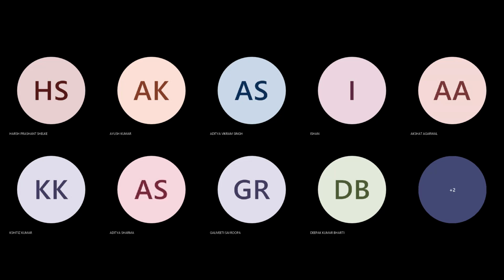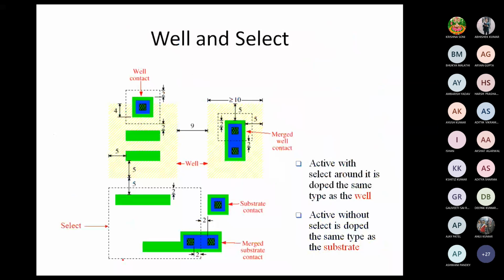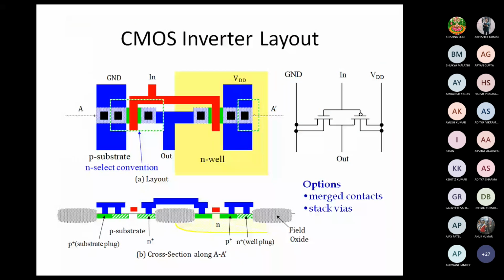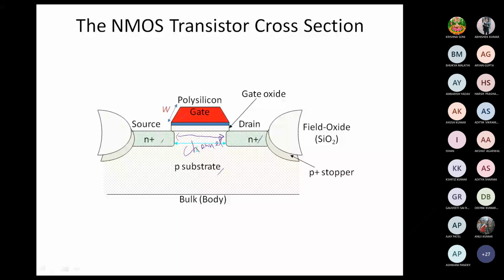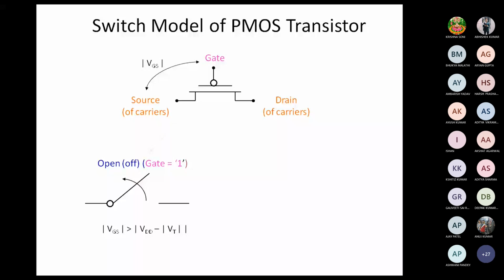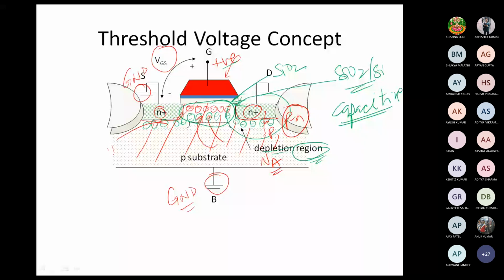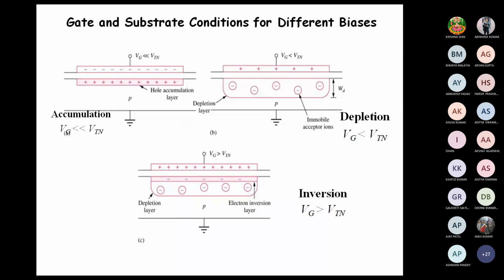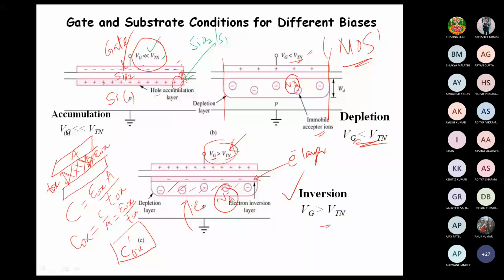EC A Basic Electronics Lecture EC 13101 2022-01-12